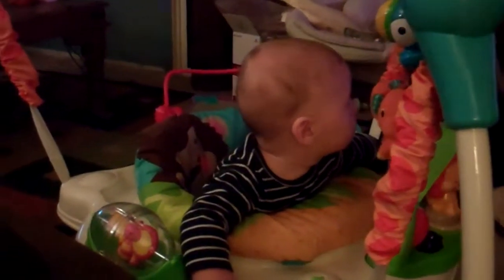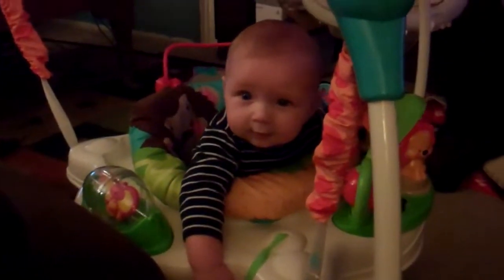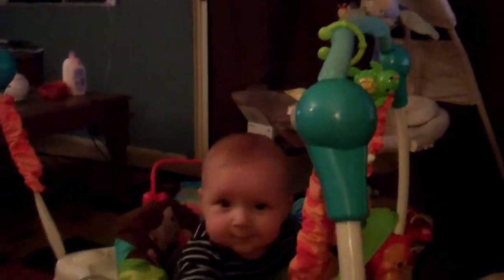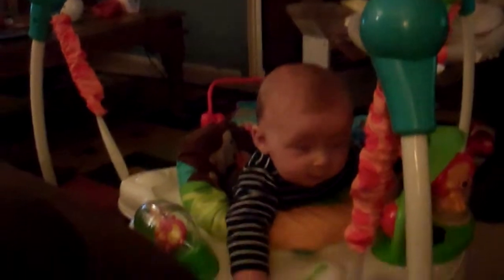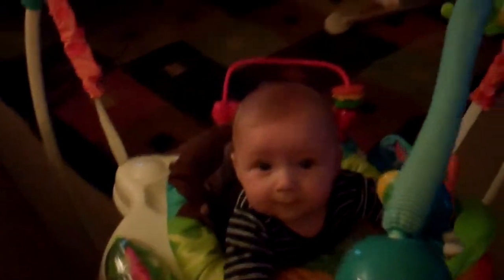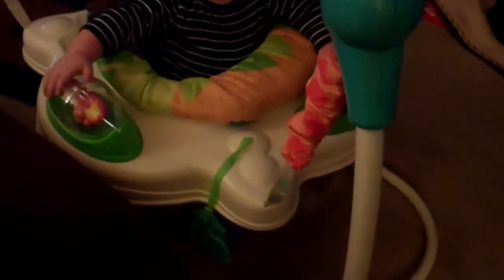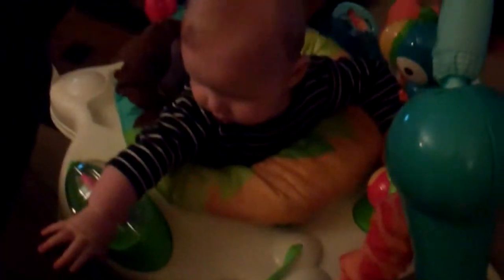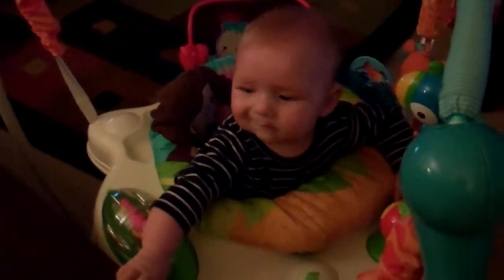Review for Fisher-Price Precious Planet Jumperoo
My 5 mo. old in his new christmas present.  He likes it a lot.